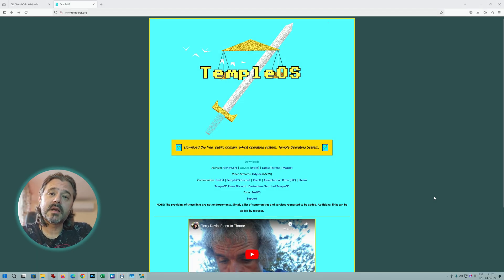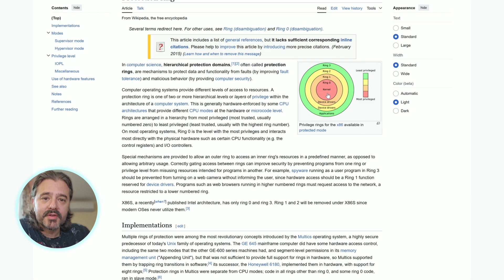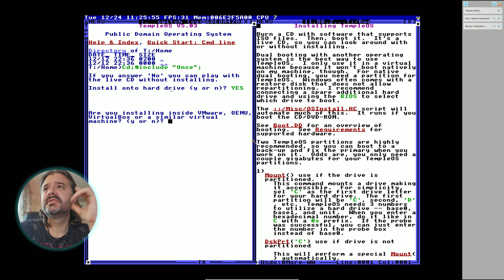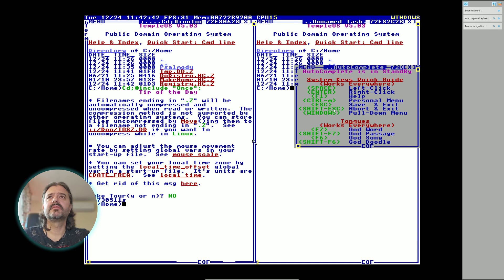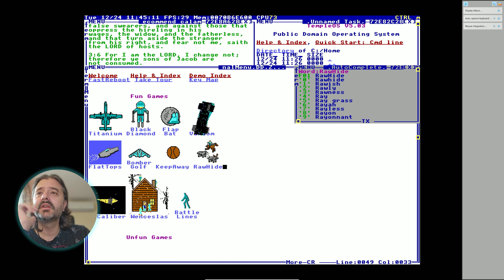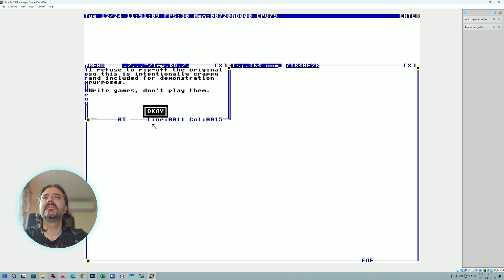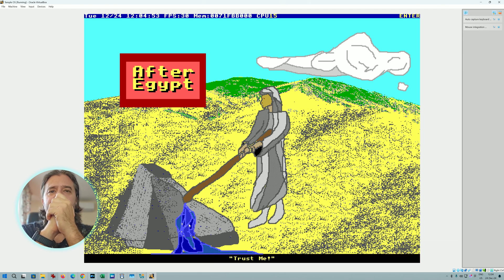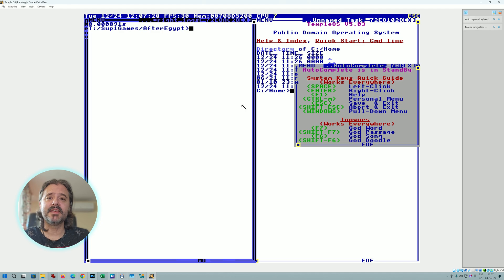I tried TempleOS - Impressive One Man's Work!